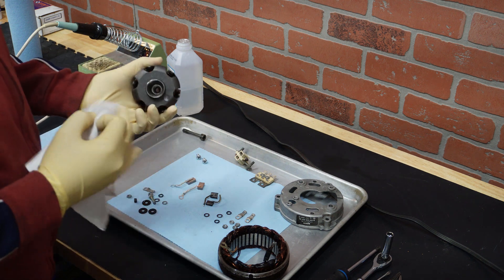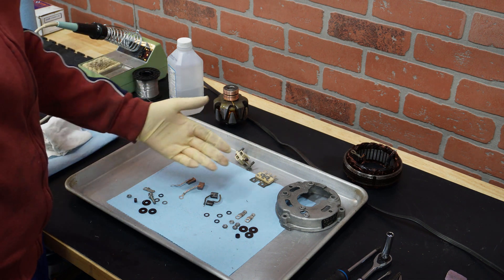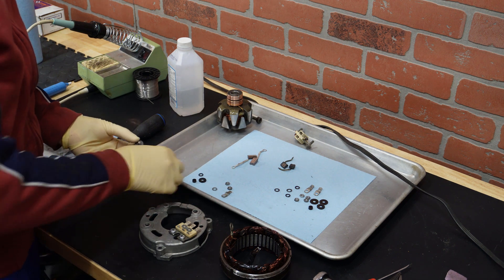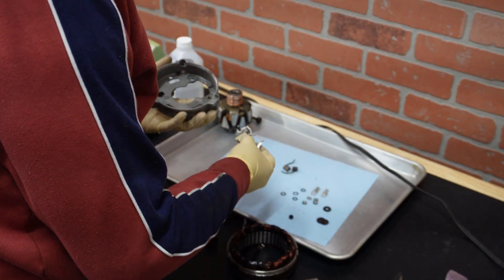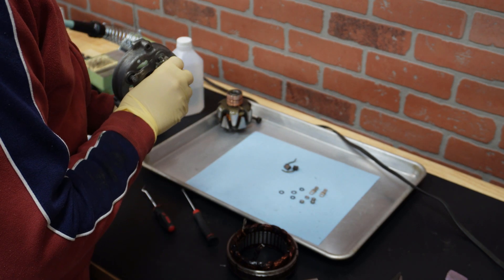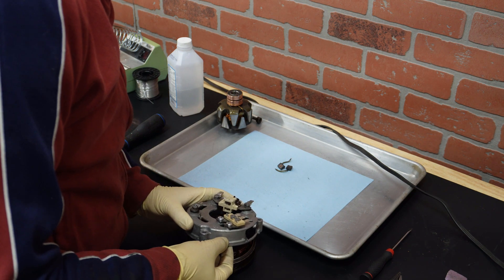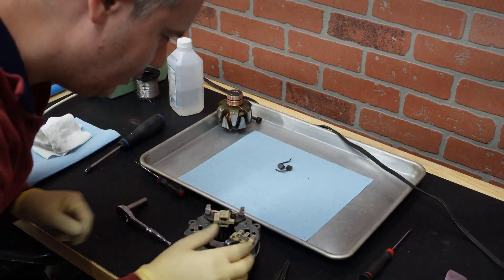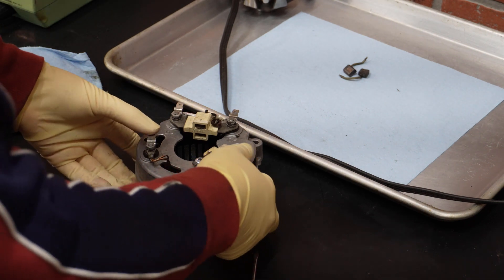1977 BMW R75/7: Episode 15 - Engine Electrics Part 1 (Alternator Rebuild)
In this episode we show you how to rebuild Bosch alternator.

I buy parts and tools from them at regular price and I have them here listed just for your convenience. Same or similar items could be found elsewhere. Feel free to shop around.